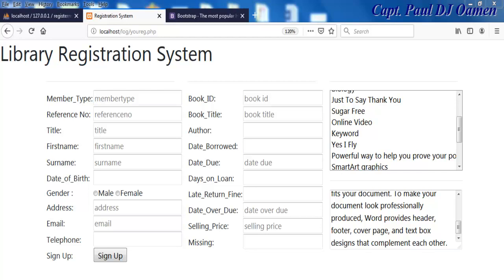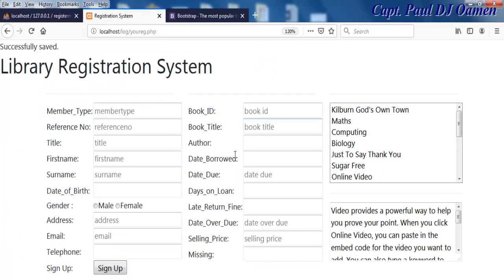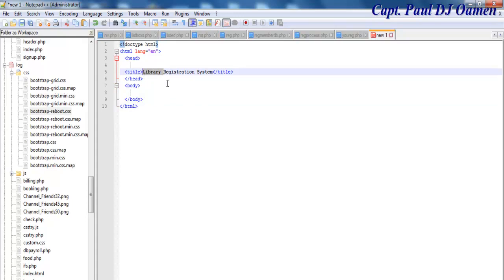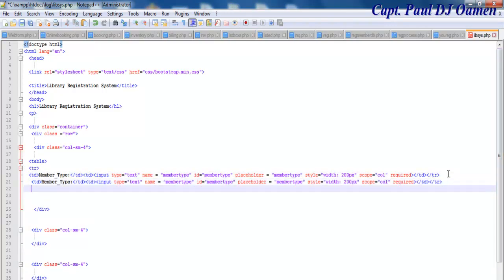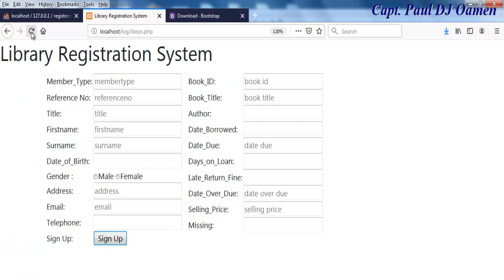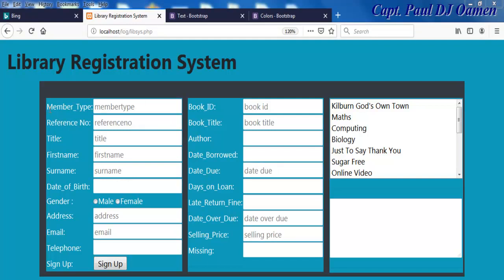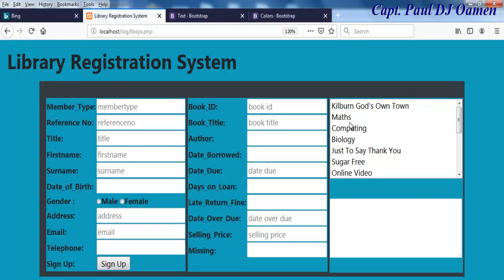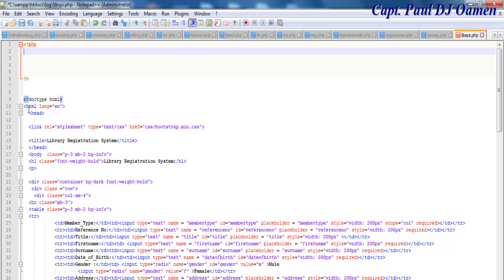How to Create Library Registration System Using Bootstrap, CSS, PHP, HTML - Full Tutorial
How to Create a Library Registration System using toolkits built on Bootstrap with new components and plugins,  CSS, PHP, and HTML.

The Library Registration System using PHP, CSS and HTML Source code are available to Channel Members - on request.